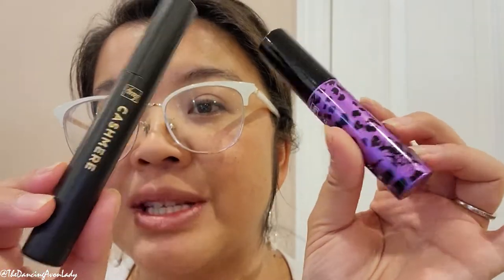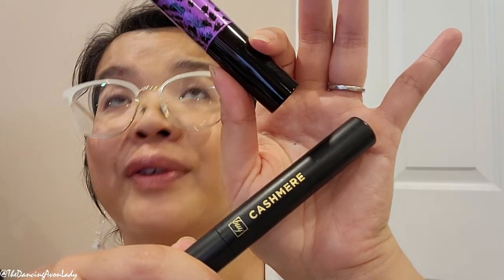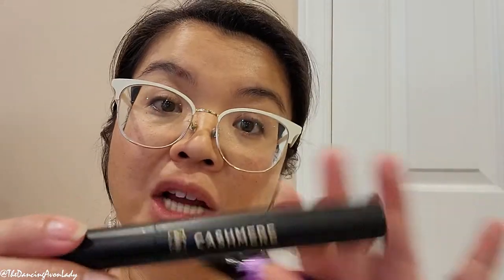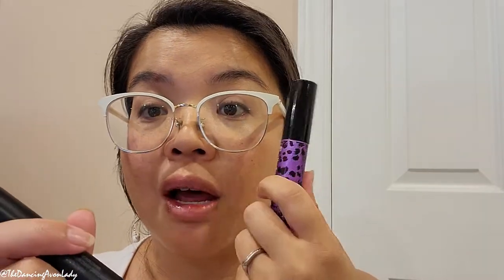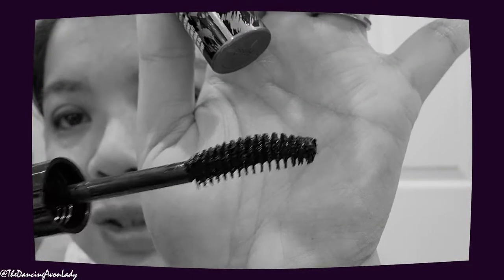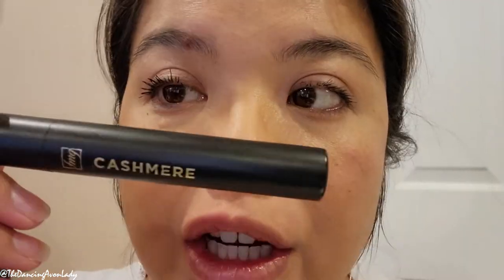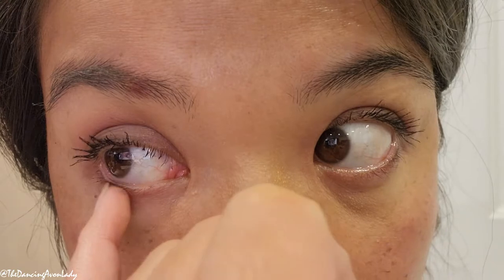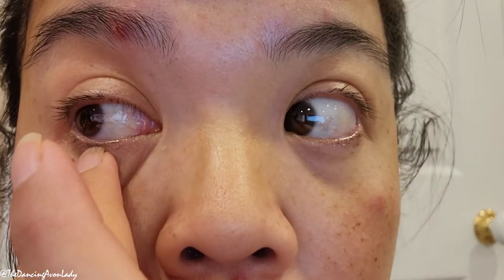😻 CathyCat VS Cashmere Ultimate Volume Mascara | Product Comparison | The Dancing Avon Lady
Hello Beauties, today we're doing a product comparison of two of our newest mascaras, CathyCat Curl & Flare Mascara versus our fmg Cashmere Ultimate Volume Mascara.  I tested it for 13 hours and how easily each mascara came off with just a face wash.

xo's  Jessie

00:00 Intro
00:36 CathyCat Curl & Flare
00:51 Cashmere Ultimate Volume
01:58 Price Comparison
02:19 Product Feature Comparison
02:57 Ingredient Comparison
03:24 Wand/Brush Comparison
04:42 Application
05:18 First Coat Comparison
05:40 Two Coat Comparison
06:46 Few Hours Later
07:06 13 hours Later
07:41 Removal
07:57 Final Thoughts